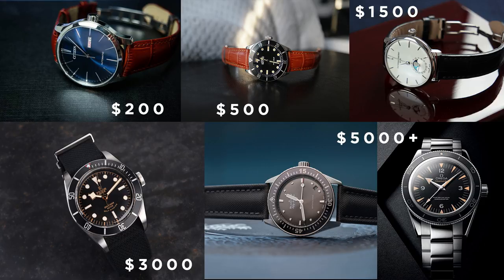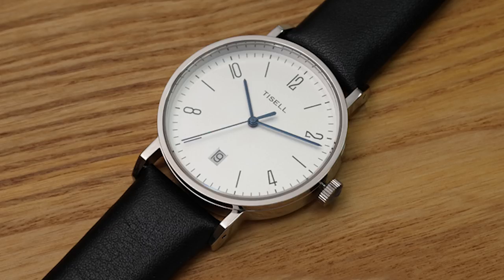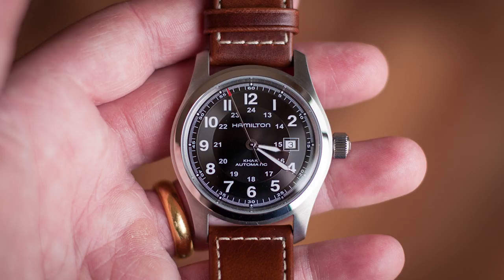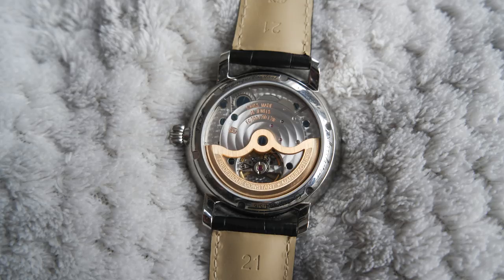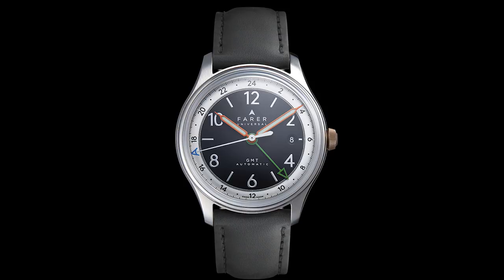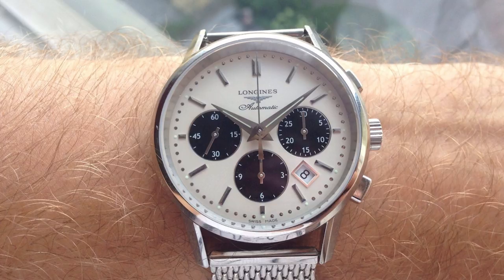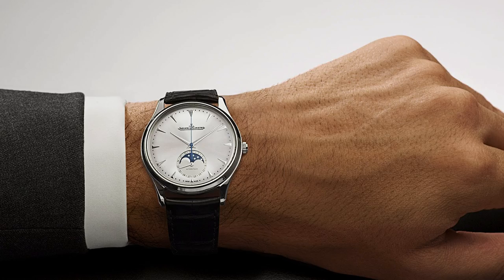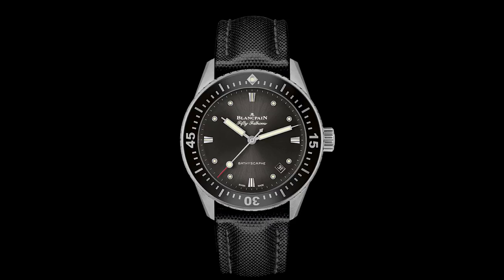Best Value-For-Money Watches | Ultimate Guide V2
This is the second and updated version of my "Best Value-For-Money Watches | Ultimate Guide"

Amazon links to some great watches:
Seiko SARB017 Alpinist
Seiko SARB033
Seiko SARB035
Seiko SARB065
Seiko SKX007
Seiko SKX009
Seiko SKX013
Seiko SNK809
Orient Star Classic
Orient Ray II Black
Orient Mako II
Orient Bambino Cream
Orient Bambino Blue
Hamilton Khaki Field Auto
Hamilton Khaki Field Mechanical
Hamilton Intra-Matic Black
Hamilton Intra-Matic Silver
Zodiac Sea Wolf
Citizen NH8350 Blue

$100-200
Citizen nh8350
Orient bambino gen 2
TISELL 9015-A Antique
Seiko skx009
Tisell Bauhaus

Around $500
Dagaz Thunderbolt
Kemmner 007 Aged Lume
Seiko Sarb017
Hamilton intramatic
Zodiac SUPER SEA WOLF 53
Hamilton Khaki field
CW C5 Slimline

Under $1000
Steinhart Ocean 500
SEIKO AUTOMATIC PRESAGE SARW027
Frederique constant slimline
Mido Baroncelli Heritage III

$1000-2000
CW C1 Grand Malvern Power Reserve
Sinn 556
Sinn 104
Frederique constant slimline moonphase
Farer OXLEY GMT
Nomos Tangente

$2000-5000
Tudor Black Bay
Omega Speedmaster Pro
Junghans MEISTER CALENDAR
Seiko MM300
longines column wheel chronograph
Nomos Orion 38
Seiko SLA017

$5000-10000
Rolex milgauss
JLC Ultra thin moon
Grand Seiko SBGR261
GS SBGW253
Jaeger-LeCoultre Tribute To Deep Sea Alarm
Zenith El Primero 1969
Blancpain Fifty Fathoms Bathyscaphe 38mm
omega speedmaster 300